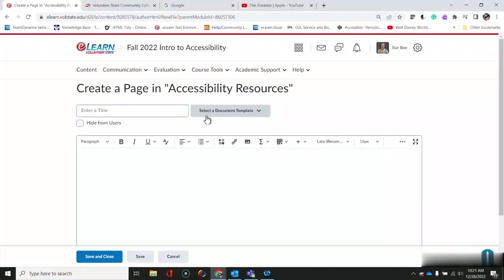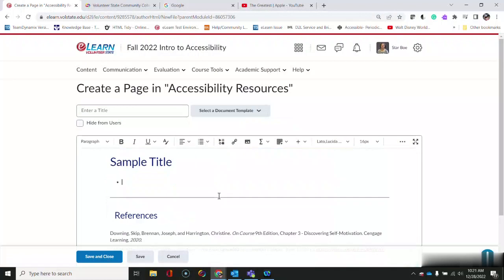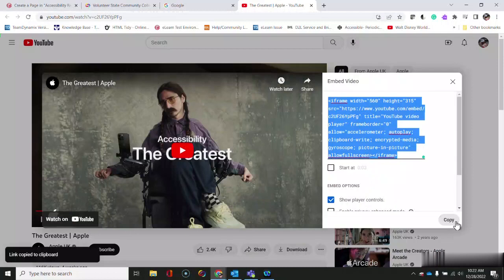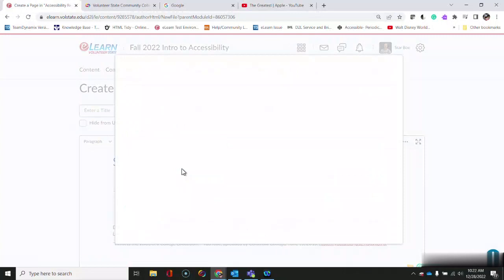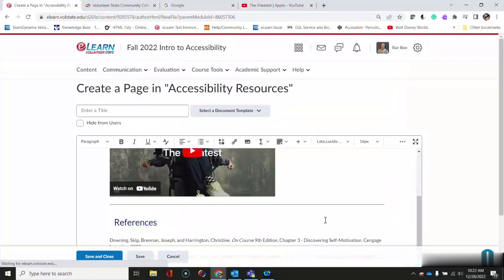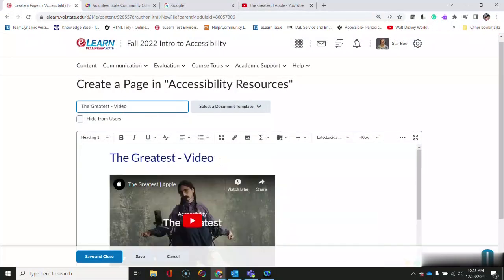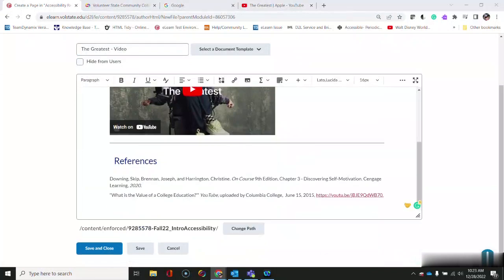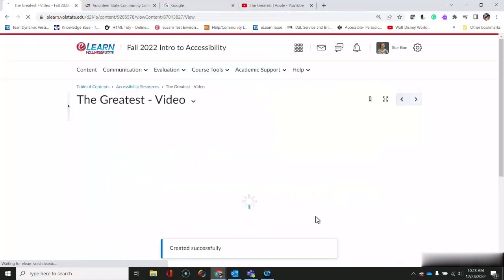Embedding a YouTube Video in eLearn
Description

Additional Links